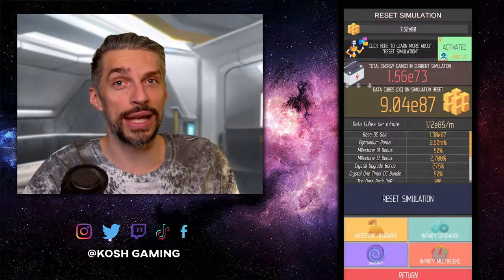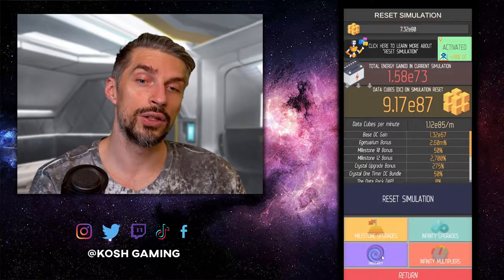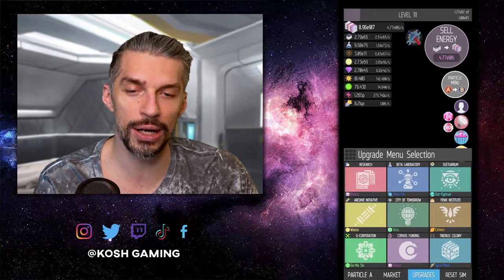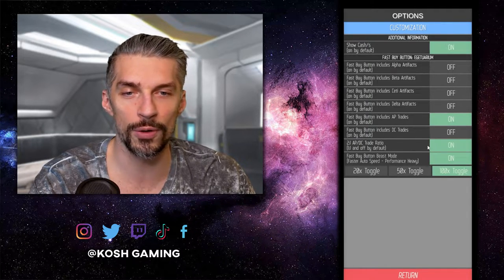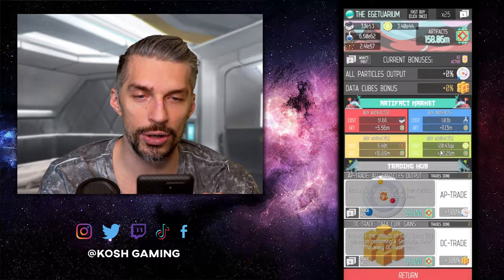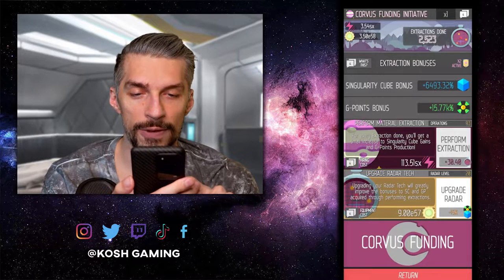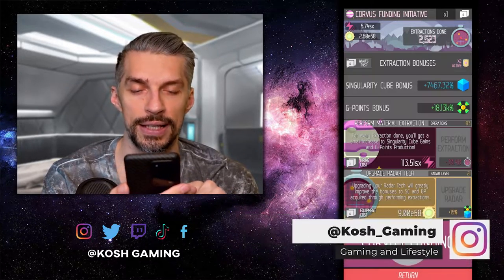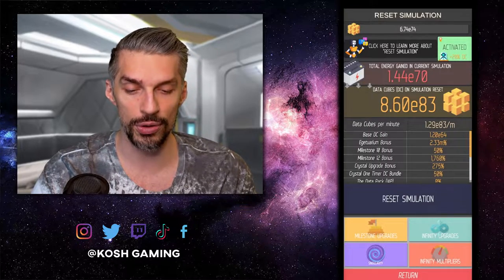SINGULARITY and SIMULATION RESET Roadmap [ISEPS] Guide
Singularity and Simulation reset guide for ISEPS. Use this guide to get up to +40% more particles in your current run with those simple tips and tricks. Optimizing your income will allow you to do singularity even earlier and easier!

This video is a beginners guide/walkthough that will help you to reach better results faster in ISEPS. If you have extra tips and tricks, ideas or you need any additional help feel free to write about them in the comments!

SOCIAL MEDIA

TAGS